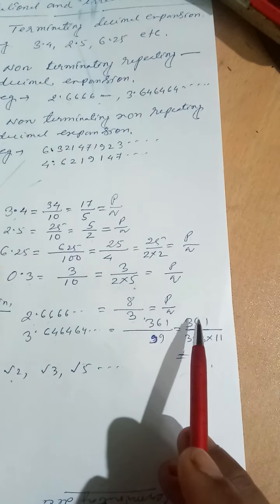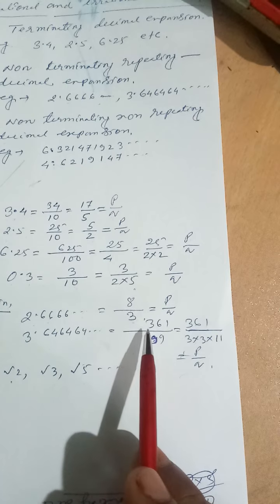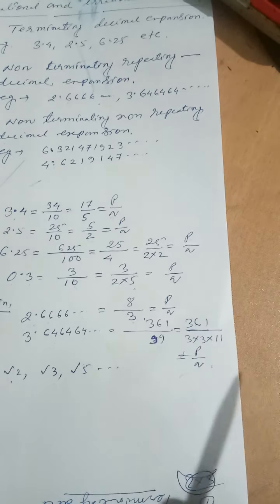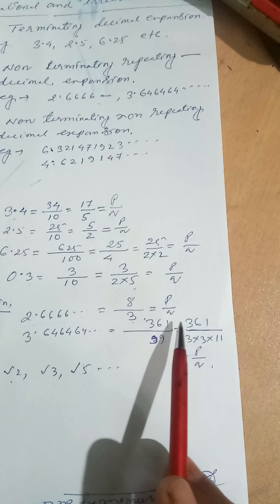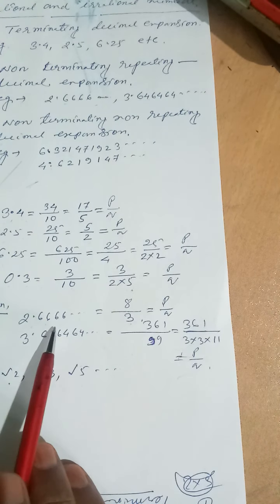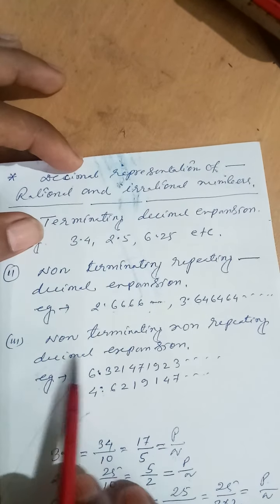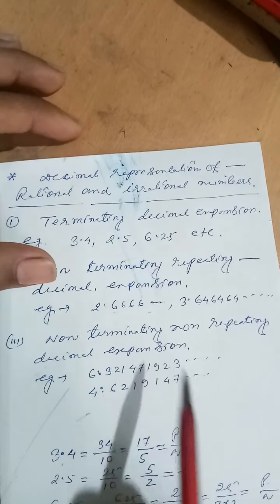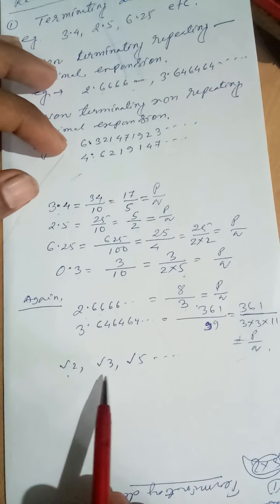Real number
Decimal representation of rational and irrational number.